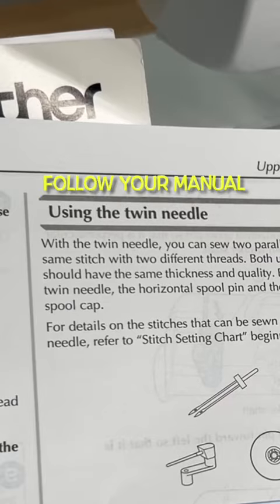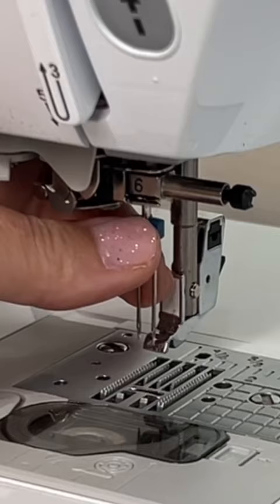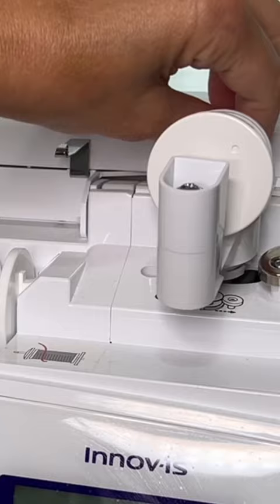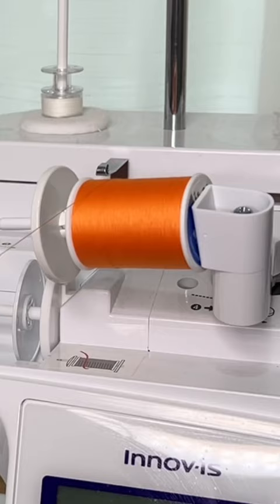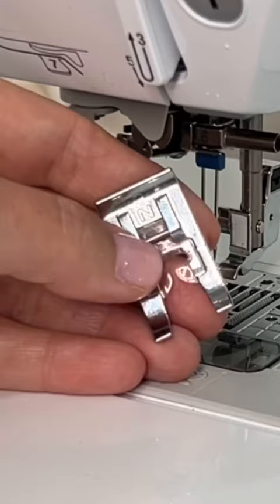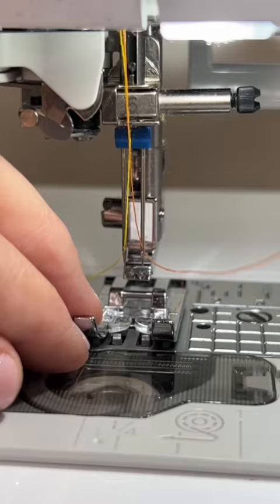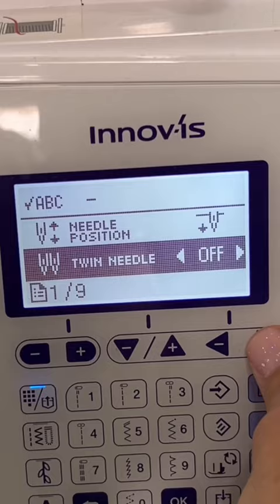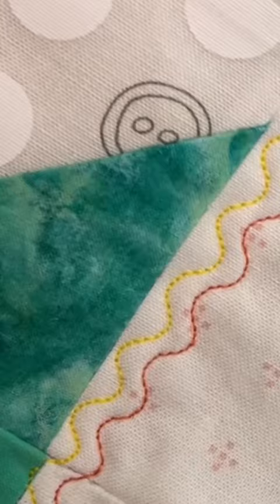Twin Needle Quilting ~ Double Needle FUN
Twin needle sewing is fun!!! Step out of your comfy zone and try a double needle! Try a twin needle on your next quilt!!!